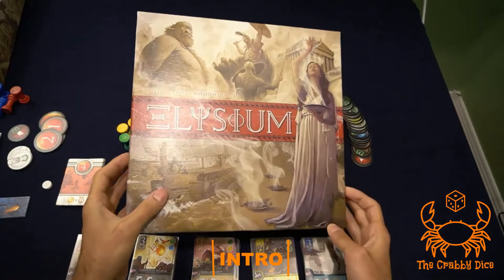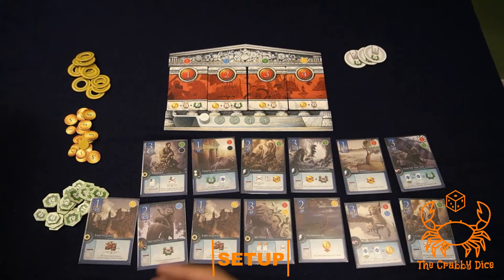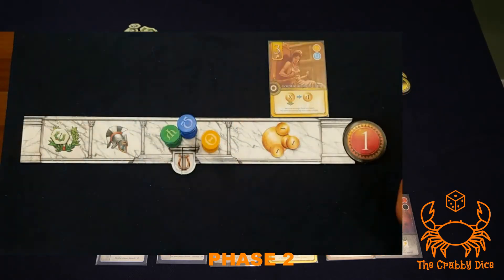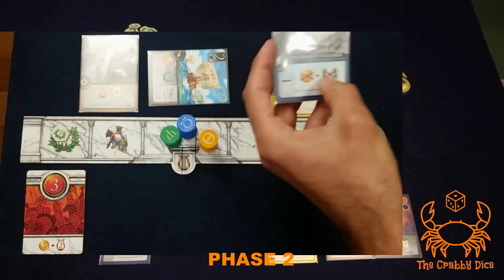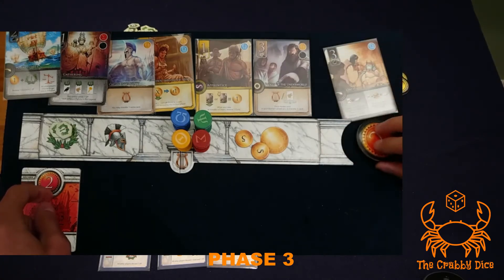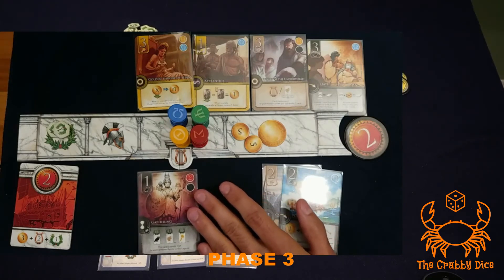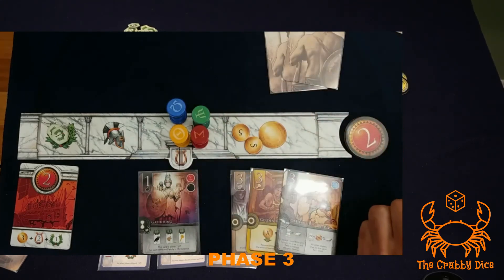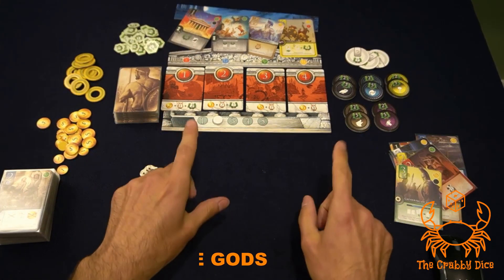Elysium ... Setup and Rules by the Crabby Dice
This is the Elysium Setup and Rules Video. Follow the links below for Base game content

0:00 Start
0:05 Intro
0:43 Setup
4:07 Rules - Overview
4:55 Rules - Phase 1 Refresh Cards
5:12 Rules - Phase 2 Player Actions + Drafting Cards
11:57 Rules - Phase 3 Writing Legends
18:50 Rules - Phase 4 Cleanup
19:06 Description of the Different Gods